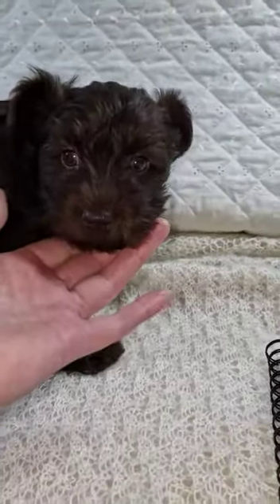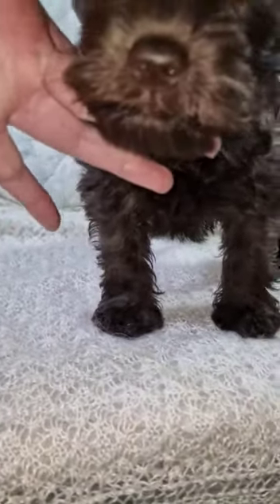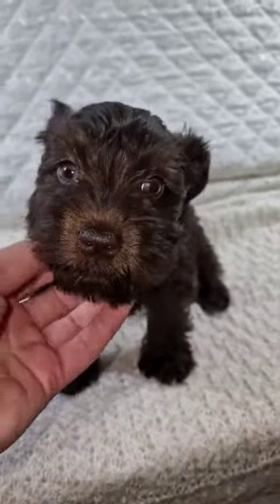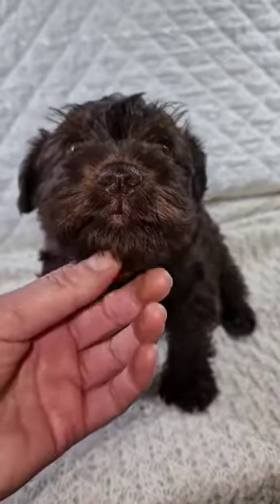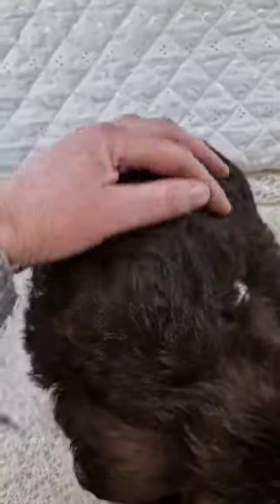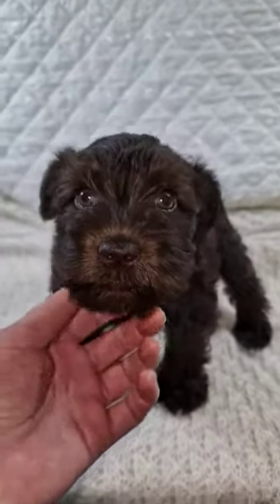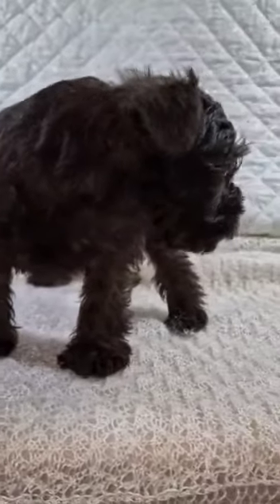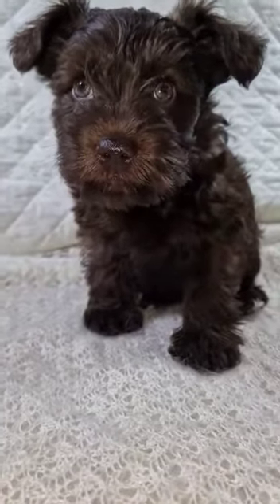SedgysMiniMe Toto : Liver Chocolate Brown Miniature Schnauzer male Pup at 7 weeks of age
ToTo from Clover's Litter of liver Miniature Schnauzer pups

My KC Affix: SedgysMiniMe
My Breeding Establishment License ref: is 001673 (Dumfries & Galloway, SW Scotland, UK).

I am a Fully Qualified, Professional Licensed Dog Breeder with over 20 years dog breeding experience and I am also a Licensed Microchip Implanter.

In June 2022 I became one of the very first Qualified Dog Breeders in the UK studying on the VERY FIRST and ONLY accredited, Ofqual regulated, Level 3 Certificate in Dog Breeding, Litter Socialisation & Welfare. This is a ground-breaking, first ever nationally accredited dog breeding course that has been championed by animal welfare professionals as a step towards creating a world where dog breeding is undertaken in an educated, professional and ethical way. I may have been breeding for over 20 years, but nobody knows everything, every day is a learning day, so when I heard that there was a qualification now available, I jumped at the chance to study for it. it was extremely hard work, lots of late nights studying into the very early hours each night, to fit it all in around my dogs and pups, I was exhausted but it paid off as I passed with flying colours and now my Certificate takes pride of place in my puppy reception room for all to see.

My Priority is Health & Temperament for the Perfect Family Pet.

I breed Toy Breed Dogs which are considered to be Hypoallergenic. All of my pups are conceived, whelped & reared within my home, without exception, and with 24/7 care and full veterinary support.

I "keep" Miniature Schnauzers, Toy Poodles & Biewer Terriers
I "breed" Miniature Schnauzers, Toy Poodles, Toy Schnoodles, Biewer Terriers, Biewdles, Boozers and Biechi. I know through my own personal fight with animal allergies, that a dog's coat has to be right for me and my allergies before I can contemplate having the breed in my house and my life, that really does restrict somebody to the number of breeds of dog that you can consider owning. There really are not that many breeds to choose from which do not produce allergy symptoms to the inflicted. The true breeds that I keep are relatively good for me, my allergies are not at all affected by my Biewer Terriers or my Toy Poodles, and I can live with my Min Schnauzers as the majority of them have a super soft soft coat (from my USA imported lines) as opposed to my UK breed lines who have a more harsh, wirey type coat which can affect me when I am grooming them.   By picking out the best of each breed and combining them for hybrid vigour, I can also produce a different breed for allergy sufferers, giving them not only more choice in the breed department, but also a dog that is healthy and full of life, and goes on to become an absolute perfect companion.